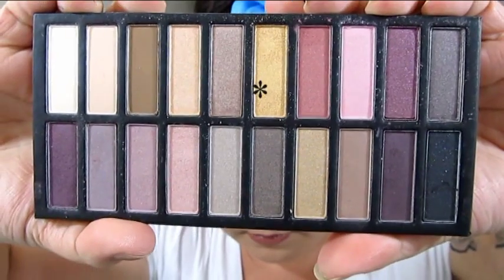August Beauty Subscription Look | Beauty By Bert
Here is a look I created using the products that I received in my August Beauty Subscription boxes.
I wanted it to be a purple and gold Halo eye look.

Products;
Mica Beauty Eye Primer
Costal Scents Revealed 3 Palette
Star Looks Pro Eyeliner - Plum
Ardell Lashed - 120 Wispy
BH Cosmetics Lovable Lash Mascara - Black
Clinique Bottom Lash Mascara
Mac Pro Concealer - NW20
Maybelline Master Concealer - Light
Lorac Pro Contour Palette
Tarte Blush - Blushing Bride
So Susan Statement Skin - Champagne
Lord and Berry Lipliner - Nude